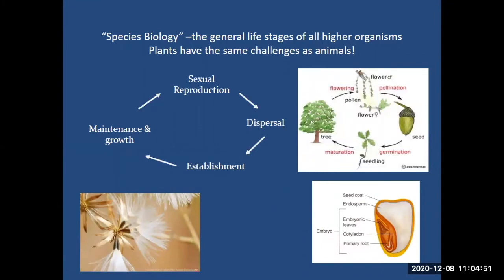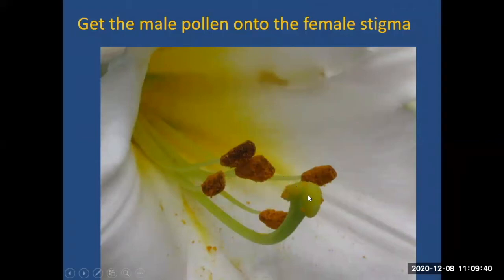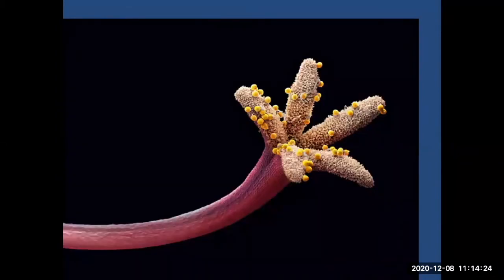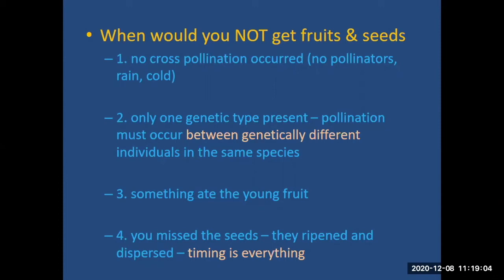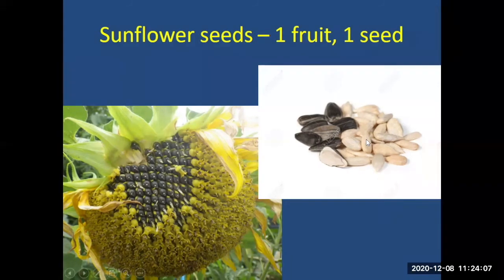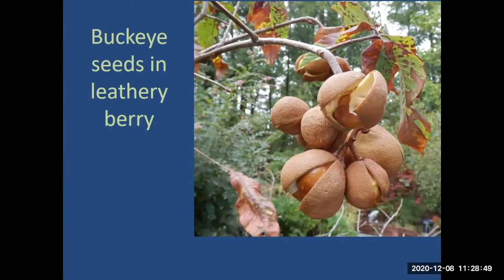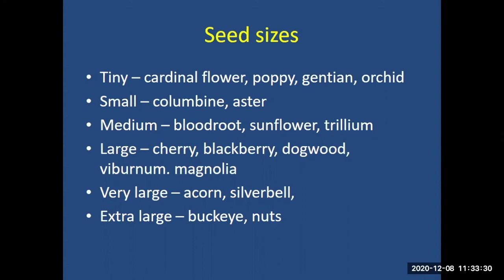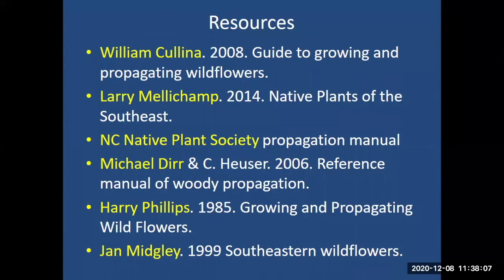Collecting and Starting Native Plant Seeds for your NC Garden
Learn how and when to collect native plant seeds.  Dr. Larry Mellichamp discusses pollination, seed anatomy, and different types of native plant seeds.  Discover the best time to collect native plant seeds and how to start them. Presented by North Carolina Native Plant Society -Southern Piedmont Chapter and UNC Charlotte Botanical Garden.

To assist you in your native plant journey, we recommend “The Southeast Native Plant Primer “ by Dr. Larry Mellichamp, Paul Gross, wtih photography by Will Stuart. Autographed copies can be ordered from the UNCC Marketplace

This video was jointly presented with UNC Charlotte Botanical Gardens. To learn more about native plant certificate classes and their wide variety of gardening classes visit:
Follow UNCC BG on Facebook and Instagram @unccharlottegardens

The Charlotte region is home to the Southern Piedmont Chapter of the North Carolina Native Plant Society.  Our mission is to promote the enjoyment and conservation of North Carolina’s native plants and their habitats through education, protection, promulgation and advocacy.

The Southern Piedmont Chapter meets the second Sunday of most months during the year.  Our meetings are both virtual and in-person open to the public as well as members-only hikes and other events.

BECOME A MEMBER OF THE NORTH CAROLINA NATIVE PLANT SOCIETY

We’re Wild About Natives!